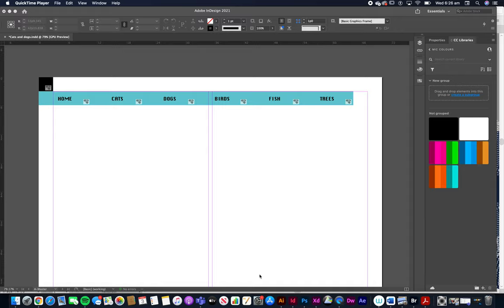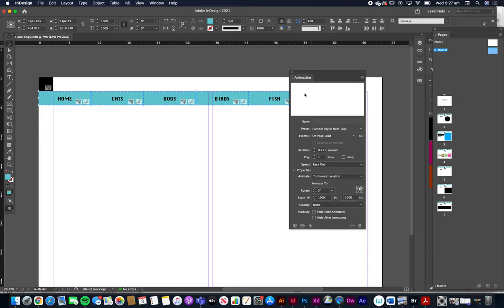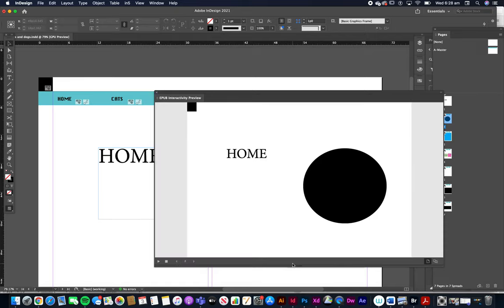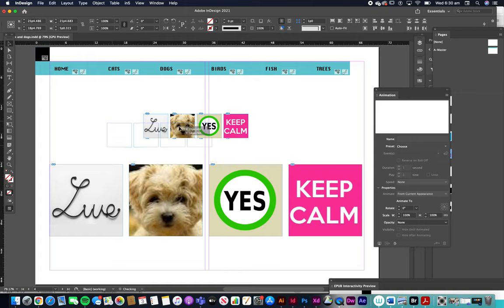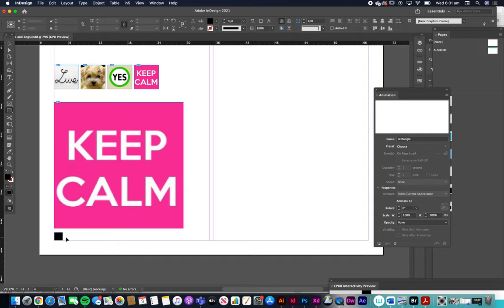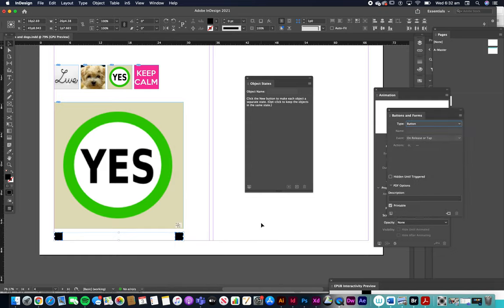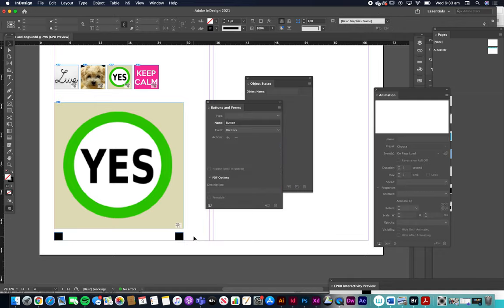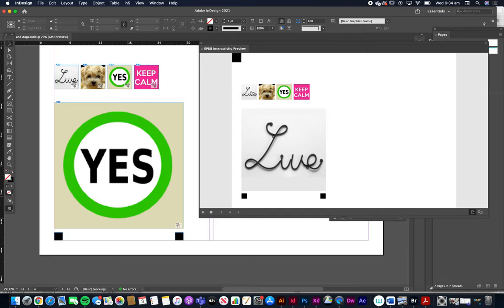Indesign drop down menu and slideshow